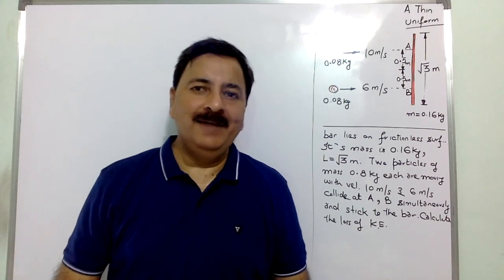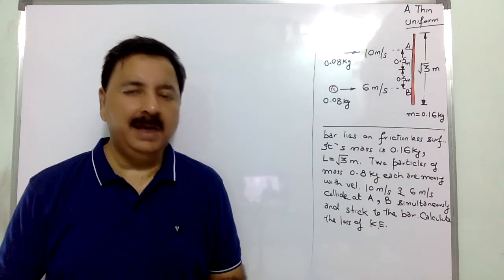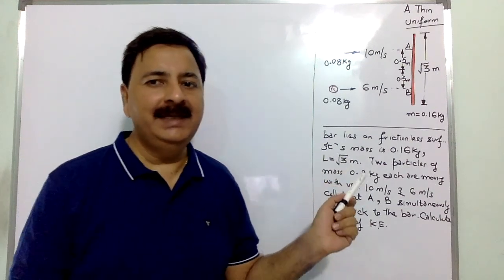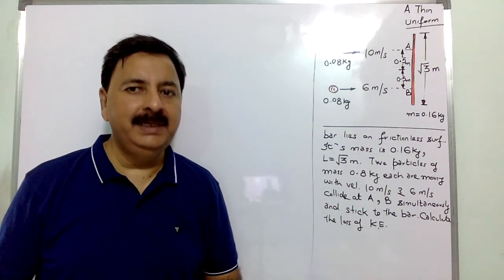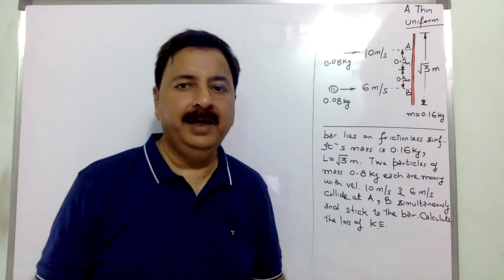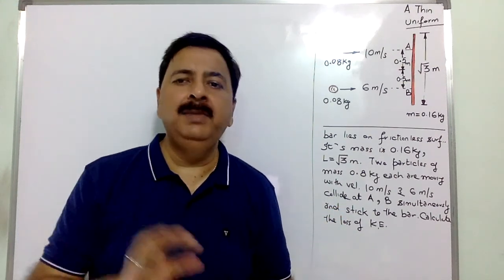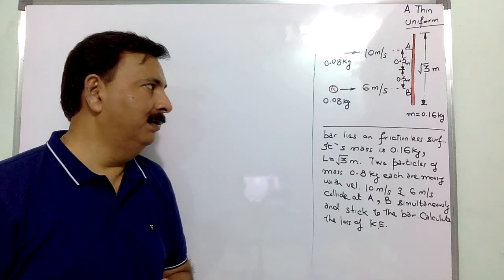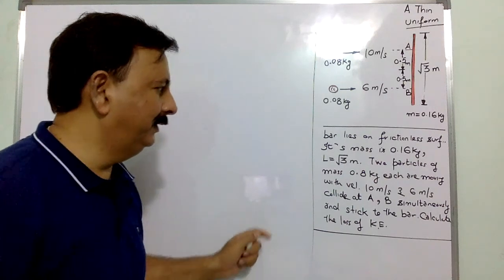CHALLENGING PROBLEM OF PHYSICS I JEE/NEET I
A challenging Problem :
A thin uniform bar lies on a frictionless horizontal surface and is free to move in any way on the surface . Its mass is 0.16 kg and length is root 3 m. Two particle each of mass 0.08 kg are moving on the same surface and towards the bar in a direction perpendicular to the bar one with a velocity 10m/s and other with 6m/s . The first particle strike the bar at point A and second at  B are at distance of 0.5 m from the centre of the bar at the same instance and stick to the bar. Calculate loss of kinetic energy of the system.
This problem solved with the help of law of conservation of linear momentum and angular momentum.

4 DAY CRASH COURSE OF KINEMATICS :
DAY 1 :

DAY 2

DAY 3

DAY 4

Download Gambhirs app for free online test batch of JEE and NEET.